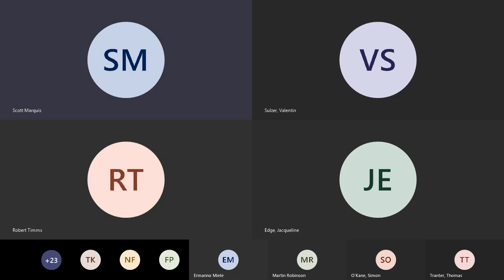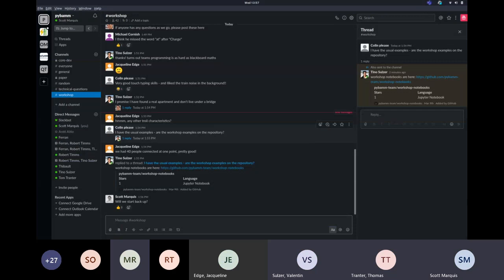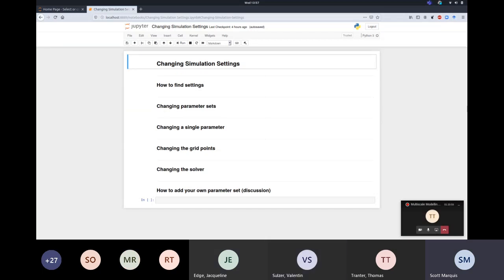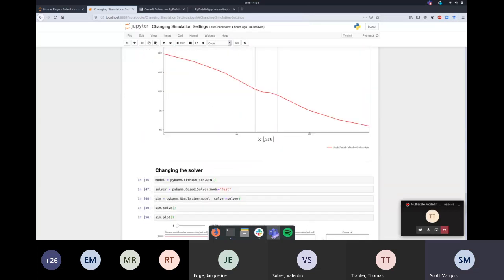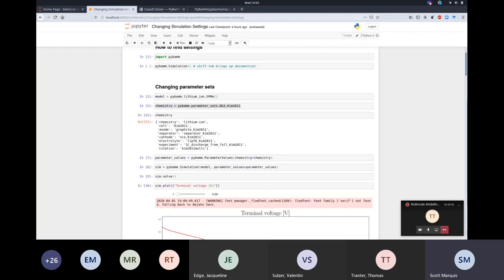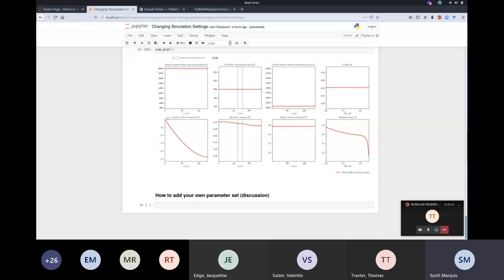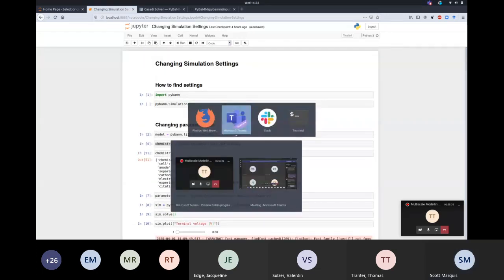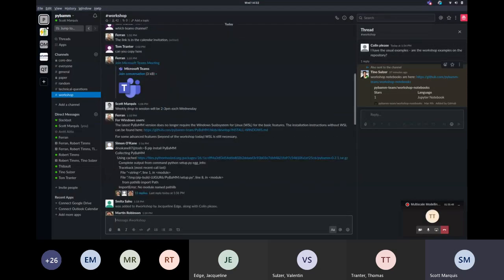3. Customizing a simulation - PyBaMM Workshop April 2020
Customizing parameters and solvers in a simulation

Presented by Scott Marquis